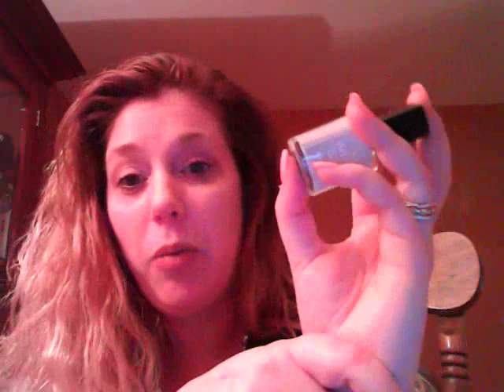Campaign 5 Must Haves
Campaign 5 is all about going down South to soak up the rays.